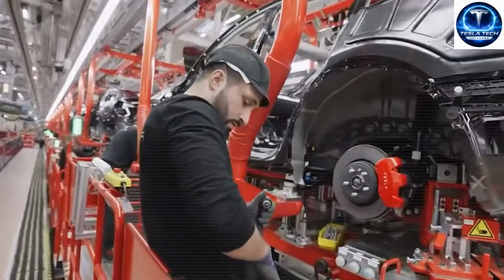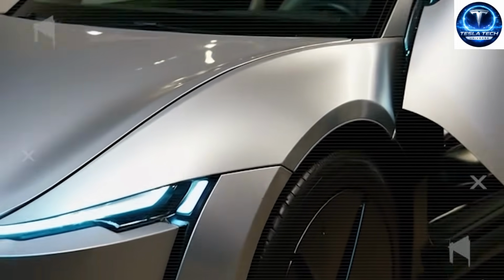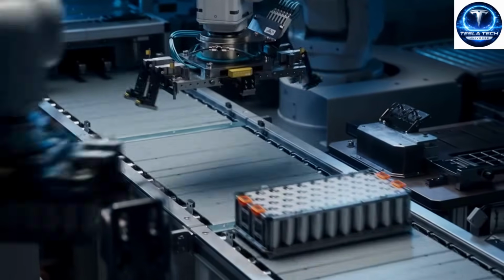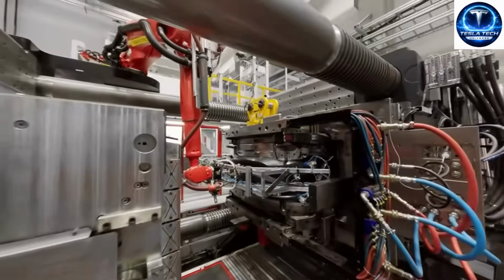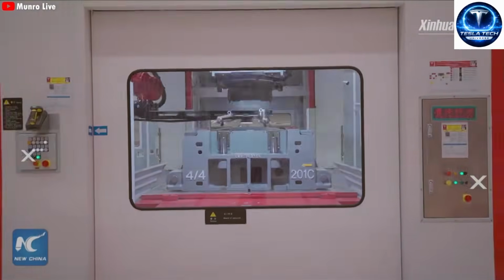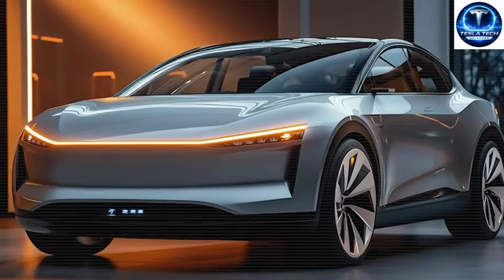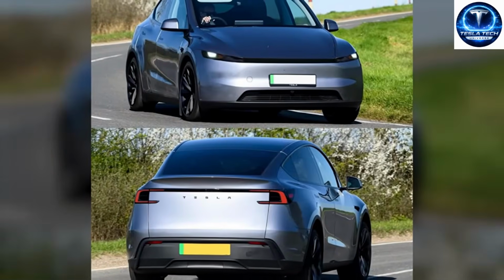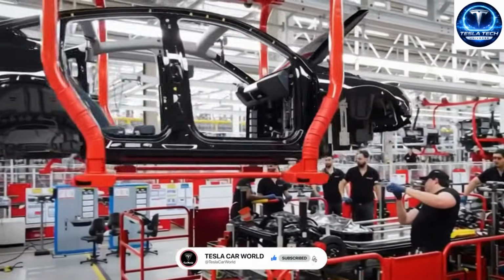Elon Musk's $199/Mo Tesla Model 2 2026 Could End Car Bills Forever!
The future of car ownership may be about to change forever. Imagine driving a Tesla for around $199 per month while avoiding many of the unpredictable costs that come with traditional gasoline vehicles. Rumors surrounding the upcoming Tesla Model 2 suggest that Elon Musk may be targeting a radically affordable electric vehicle designed for the mass market. With simplified manufacturing, next-generation battery technology, and Tesla’s software-driven ecosystem, the Model 2 could dramatically lower the total cost of owning a car. If this strategy succeeds, it could trigger one of the biggest transformations in transportation history — making electric mobility accessible to millions of new drivers worldwide.

This channel explores the biggest breakthroughs shaping the future: Tesla innovations, Elon Musk announcements, artificial intelligence revolutions, robotics, electric vehicles, autonomous driving, and the disruptive technologies transforming industries across the planet.

Join a fast-growing global community passionate about Tesla, AI, and the future of innovation.

tesla model 2 affordable ev update, tesla $199 per month electric car analysis, elon musk affordable tesla strategy, tesla budget electric vehicle platform, tesla model 2 release speculation 2026, tesla compact ev technology breakthrough, tesla next generation small electric car, tesla mass market electric vehicle strategy, tesla low maintenance ev engineering, tesla model 2 battery efficiency technology, tesla entry level electric vehicle design, tesla global affordable ev roadmap, tesla simplified manufacturing system, tesla giga casting small vehicle production, tesla ev cost reduction engineering strategy, tesla compact ev range expectations, tesla future mobility affordable vehicle, tesla electric car ownership cost savings, tesla ev cost of ownership comparison, tesla next generation ev platform architecture, tesla energy efficient transportation technology, tesla affordable mobility strategy, tesla compact ev performance predictions, tesla global electric car adoption plan, tesla sustainable mobility innovation, tesla electric car reliability engineering